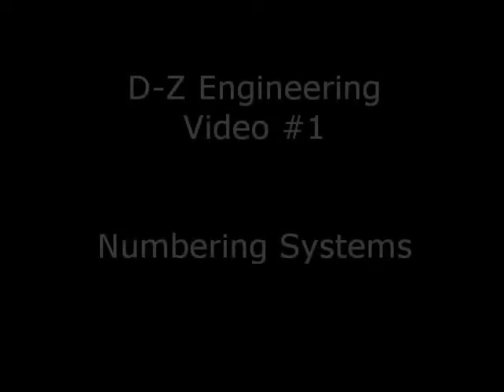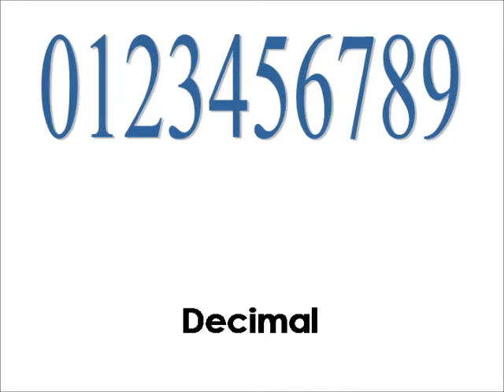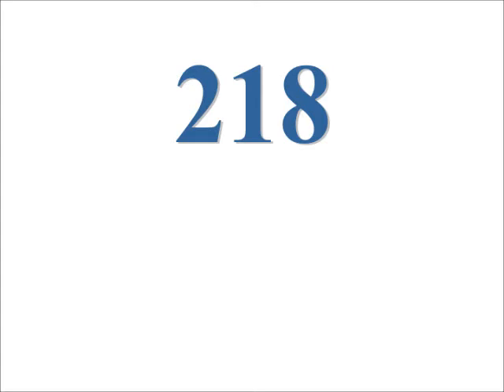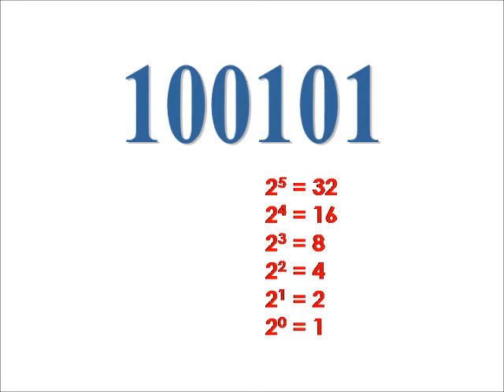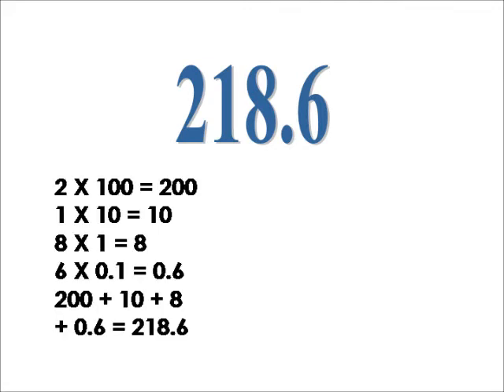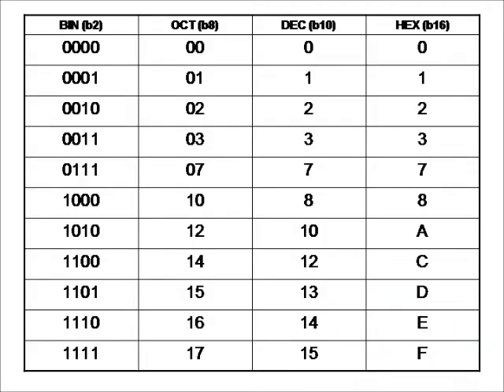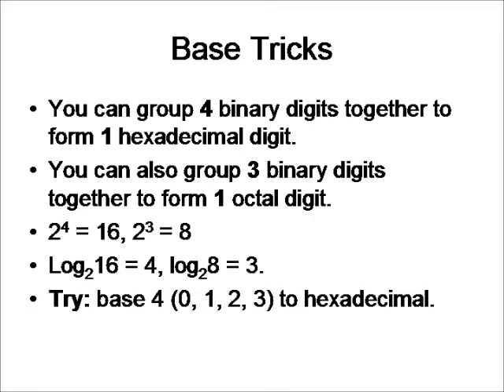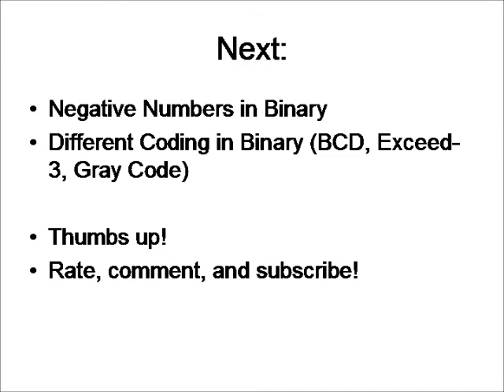D-Z Engineering #1 - Numbering Systems and Converting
The first video in the new D-Z Engineering Series!!  My original idea was to make a video series that was both entertaining and educational.  Hopefully I'll do better in my other videos following this.